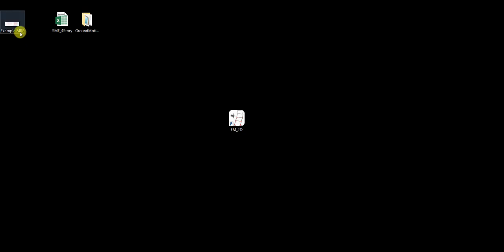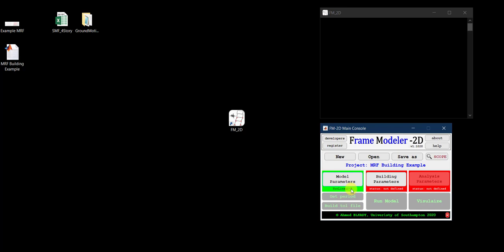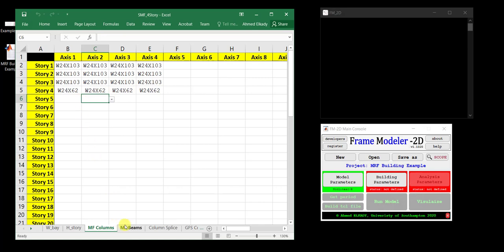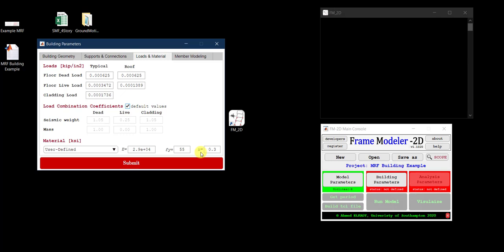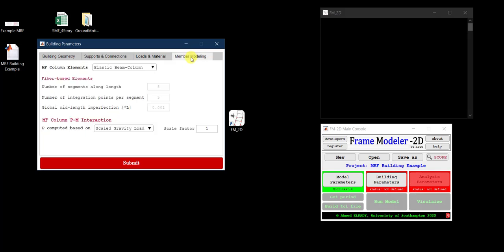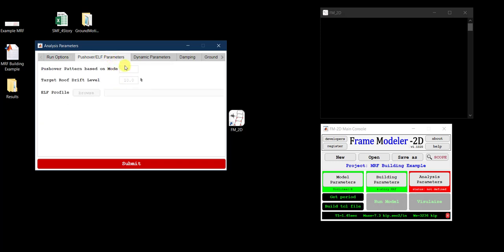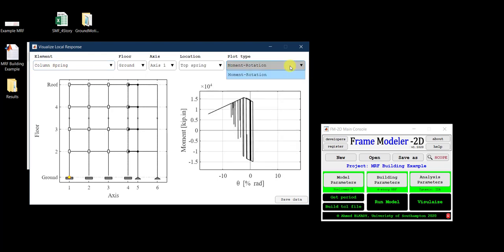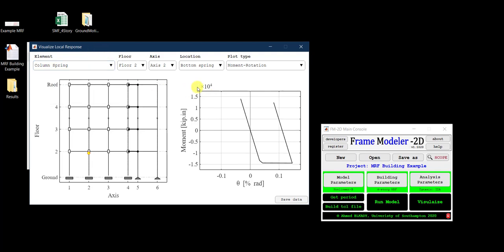FM-2D: MRF Building Example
Example tutorial for modeling and analysing a 4-story building with a steel concentrically braced-frame (CBF) under a set of ground motion records up to collapse (IDA) in OpenSEES using Frame Modeler-2D platform.

Time stamps:
00:00 Intro
00:03:05 Starting a new project
00:04:19 Defining model parameters
00:10:30 Defining building parameters
00:15:05 Defining geometry & member sizes in EXCEL
00:26:05 Defining supports & connections
00:29:42 Defining loads & materials
00:33:12 Defining member modeling specifics
00:39:10 Defining analysis parameters
00:43:55 Defining dynamic analysis parameters
00:47:25 Defining damping parameters
00:47:45 Defining ground motion data
00:50:16 Defining recorders
00:52:00 Running analysis
00:59:40 Visualizing results